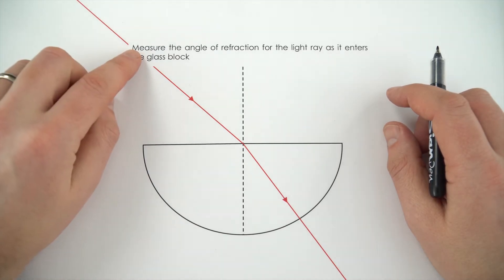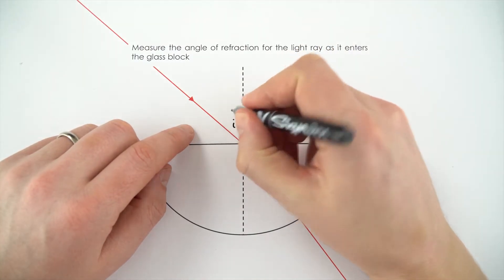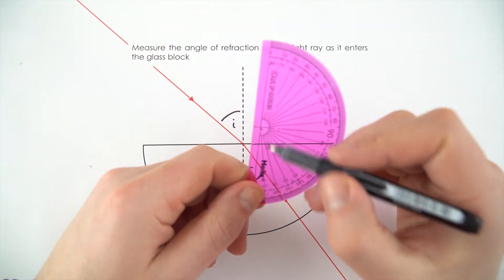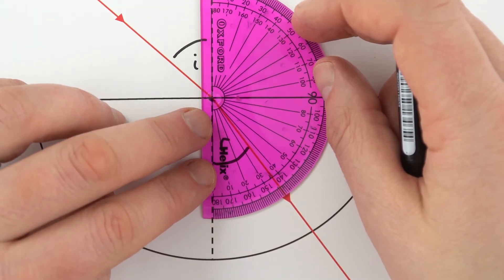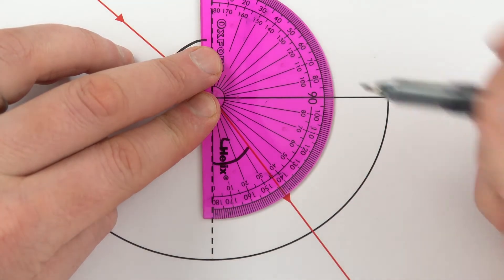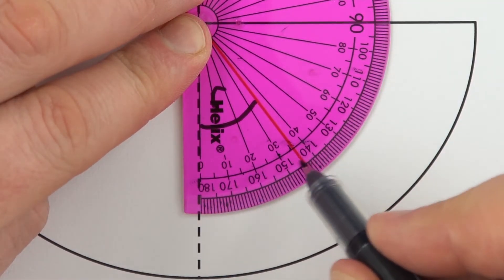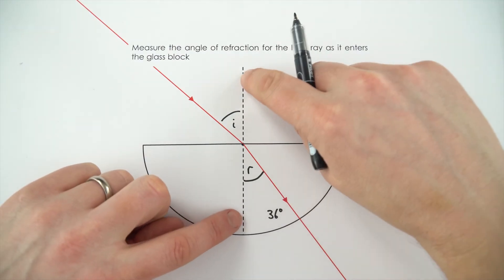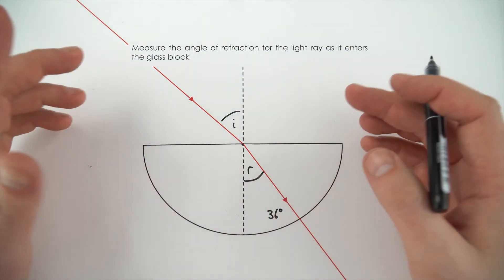Measure the Angle of Refraction using a Protractor - WORKED EXAMPLE - GCSE Physics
This video is a worked example on protractors. This is a popular type of question for students to be asked and this one is specific to measuring angles of refraction using a protractor.

The question is as follows:
Measure the angle of refraction for the light ray below.

Lewis

Edexcel
CCEA
OCR A
OCR B
WJEC